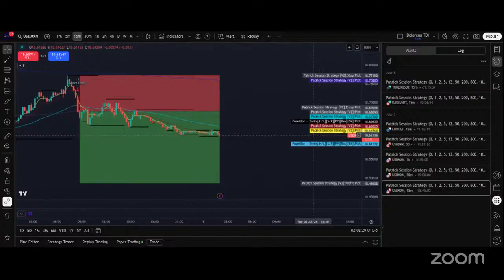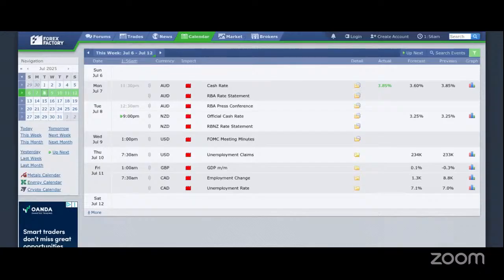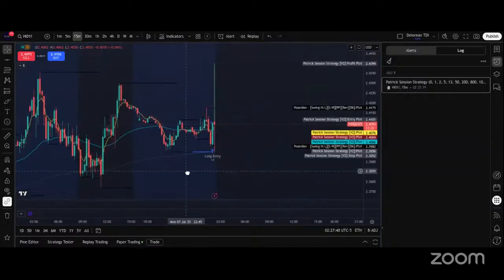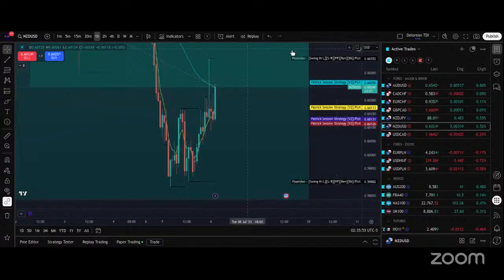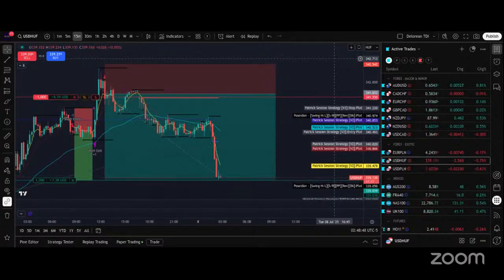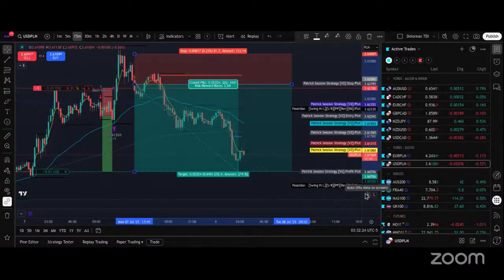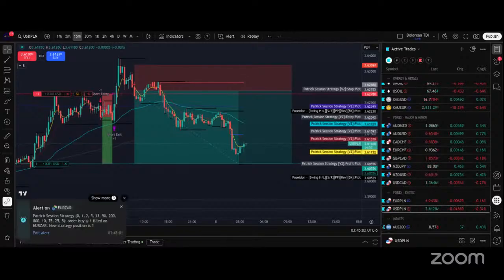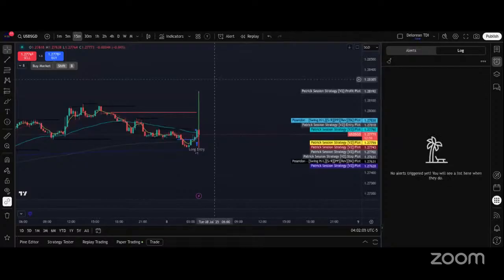The Quiet Storm - Live Trading Session for July 08, 2025